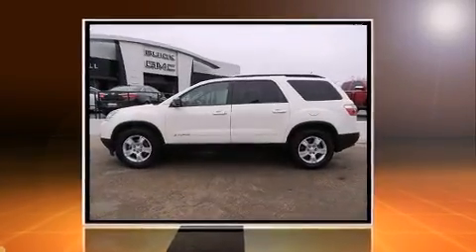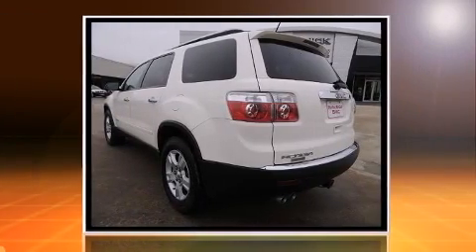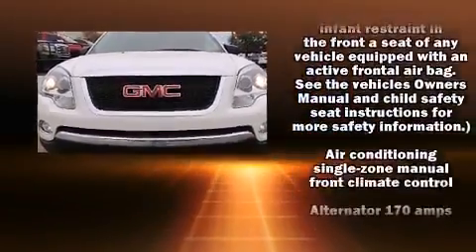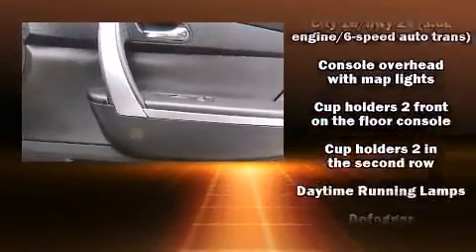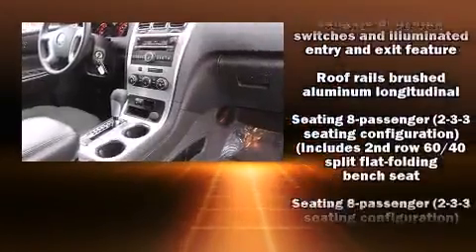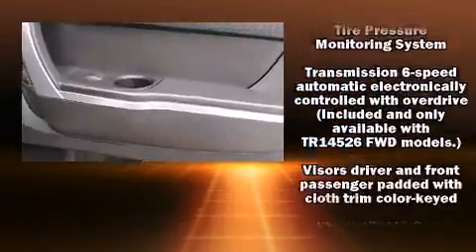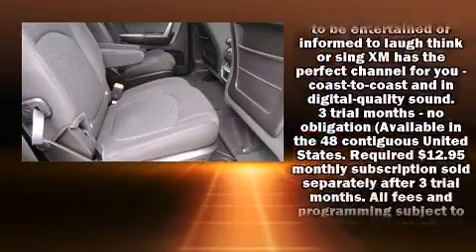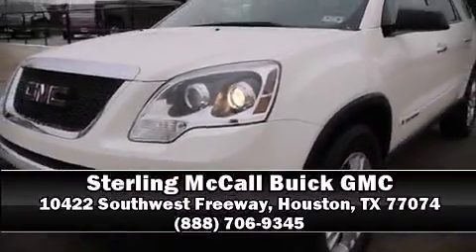2008 GMC Acadia SLE1 in Houston, TX 77074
10422 Southwest Freeway
Building D

Step into the 2008 GMC Acadia. It features an automatic transmission, front-wheel drive, and a refined 6 cylinder engine. Comfort and convenience were prioritized within, evidenced by amenities such as: delay-off headlights, a rear window wiper, an outside temperature display, tilt and telescoping steering wheel, power door mirrors and heated door mirrors, power windows, and remote keyless entry. Third row seats provide an even greater maximum passenger capacity. With side curtain airbags supplementing the rest of the safety network, you can be assured that you and your passengers will experience top-tier protection. It also arrives with a Carfax history report, providing you peace of mind with detailed information. Our sales reps are knowledgeable and professional. We'd be happy to answer any questions that you may have. Come on in and take a test drive!